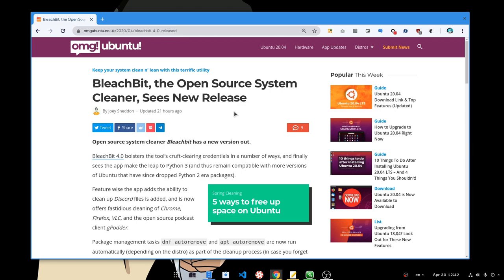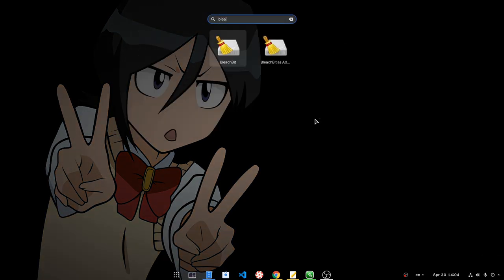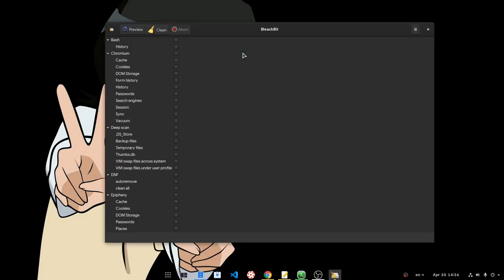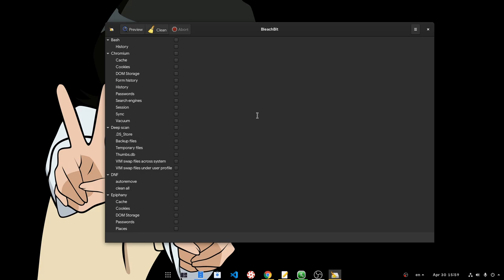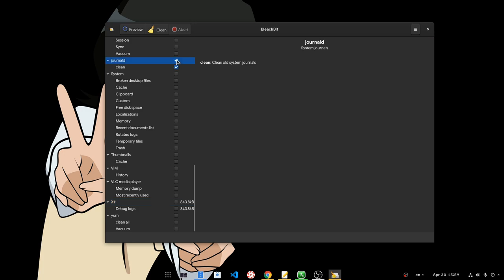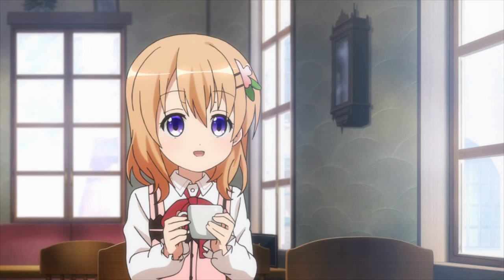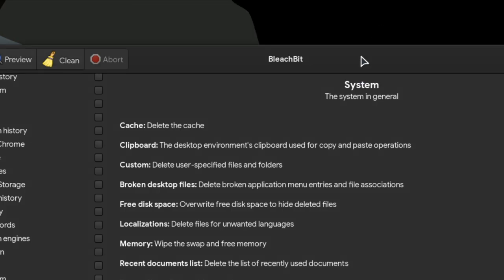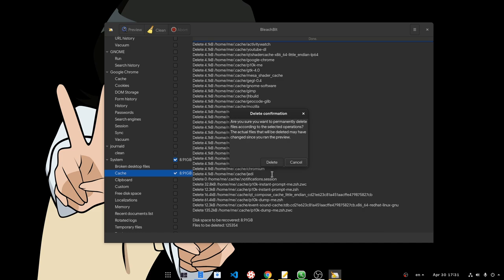BleachBit is a system cleaner for Linux - Is it a worth?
a quick view on BleachBit verison 4.0.0. a system cleaner both for Linux and Windows written on GTK and Python

Song
Bleach OST - Rolling Star